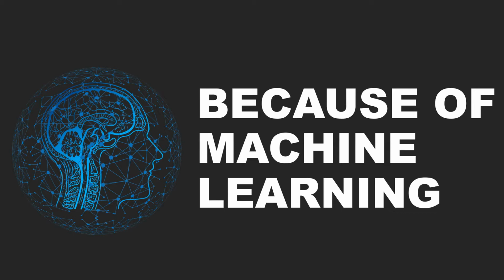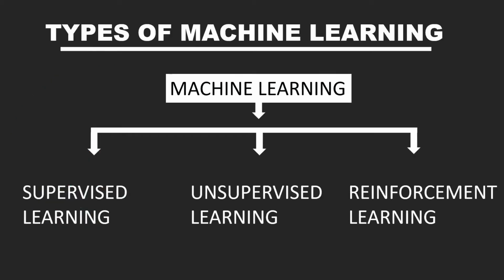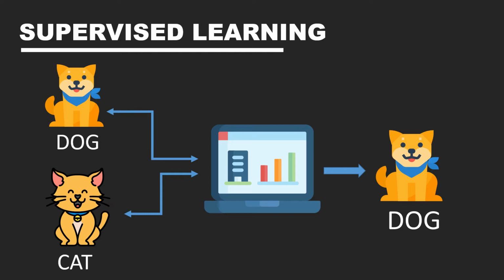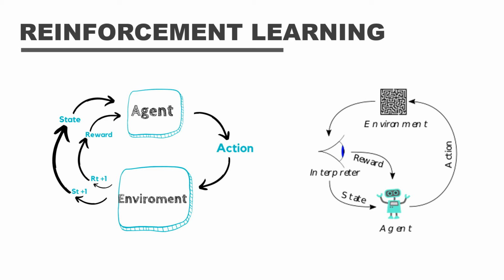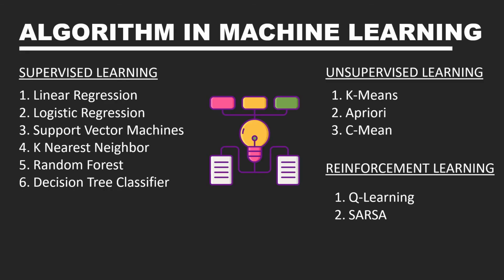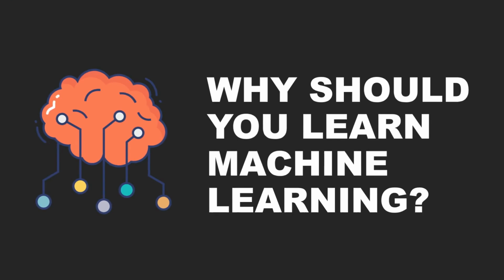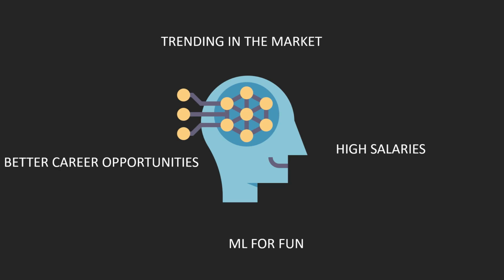What is Machine Learning? Why Should You Learn Machine Learning?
Machine learning is a branch of the field called artificial intelligence which aims to create intelligent system which can do like human do by learning from a lot of relevant data.

Should You Learn Machine Learning?